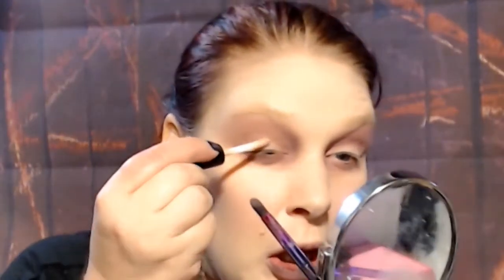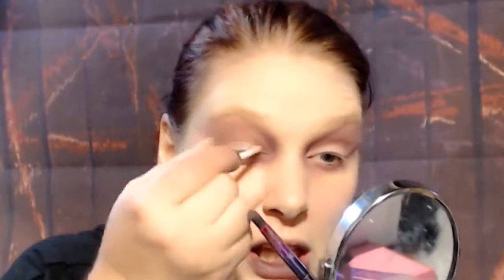Elder Goth Glow Up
NOT a getting ready for work video, so I was able to go a little more bold with my look than normal.  What do you think?

My links:
My Etsy Shop
Pokemon Go Friend Code (I’m PDFFROGGER on there):  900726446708